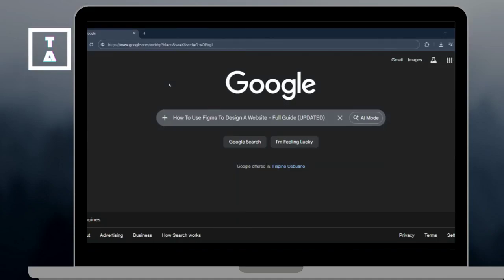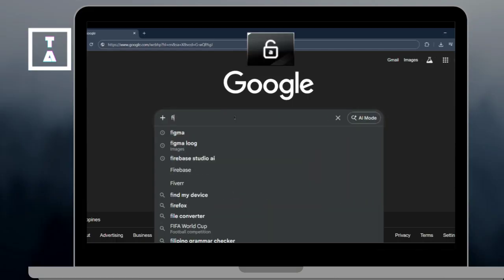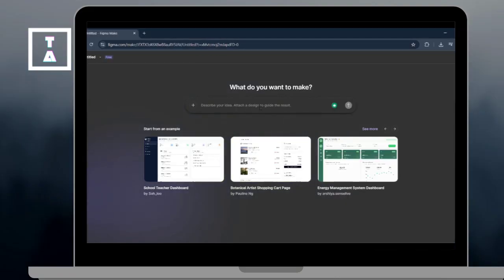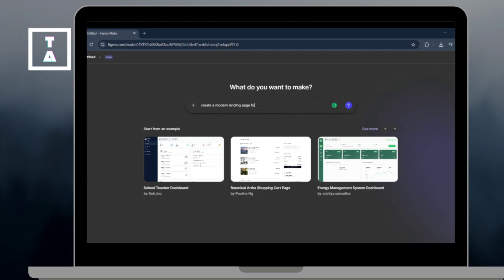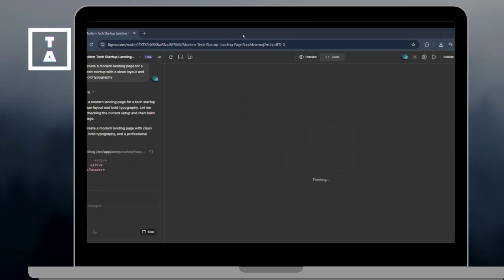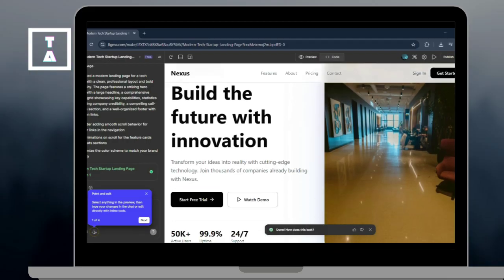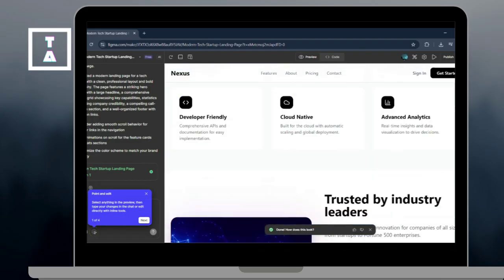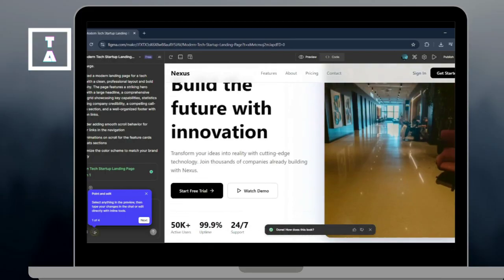How To Use Figma To Design A Website - Full Guide (UPDATED) in SECONDS!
Ready to design stunning, professional websites from scratch using Figma? This **updated 2024 full guide** is your ultimate resource for mastering Figma for web design, perfect for beginners and those looking to refresh their skills!

In this comprehensive tutorial, we'll walk you through every step of the website design process in Figma, from setting up your project to creating interactive prototypes and implementing responsive layouts. Learn the core principles of **UI/UX design** as you build a complete website, focusing on best practices and modern design trends.

**What You'll Learn in This Figma Web Design Tutorial:**
✅ Setting up your Figma project for web design
✅ Understanding Figma's interface and essential tools
✅ Creating a sitemap and user flow
✅ Wireframing and laying out website sections
✅ Designing custom UI components (buttons, navigation, cards)
✅ Utilizing Auto Layout for flexible and responsive designs
✅ Building a complete design system within Figma
✅ Crafting beautiful and user-friendly interfaces (UI)
✅ Prototyping interactive elements and user journeys (UX)
✅ Exporting assets and preparing for development
✅ Tips for creating **responsive web design** that looks great on any device

Whether you're an aspiring UI designer, a developer looking to improve your design skills, or just curious about **how to use Figma to design a website**, this **Figma full guide** will equip you with the knowledge and confidence to create impressive web experiences.